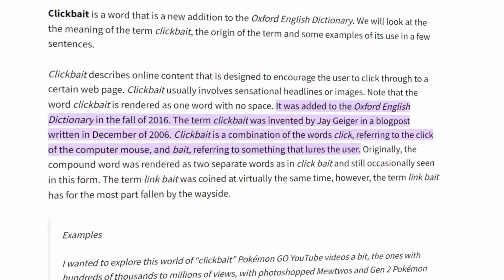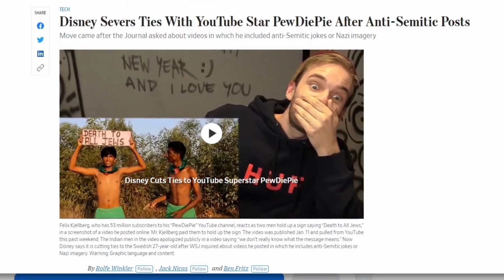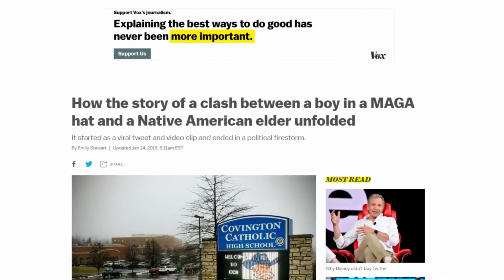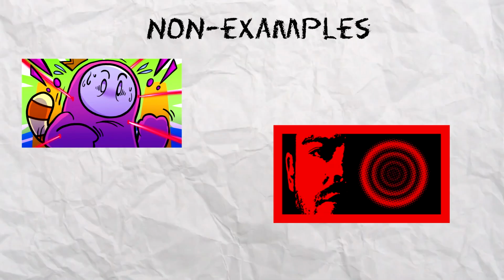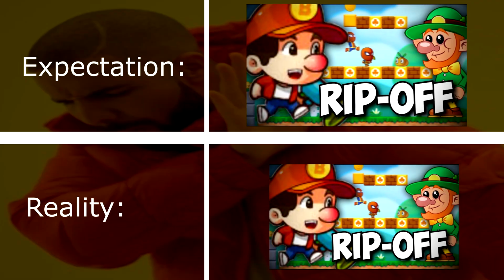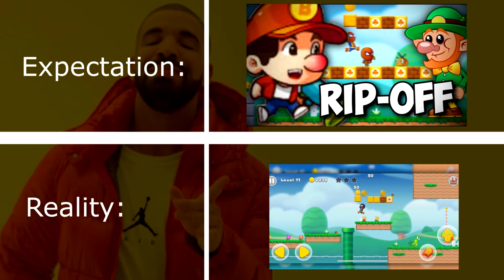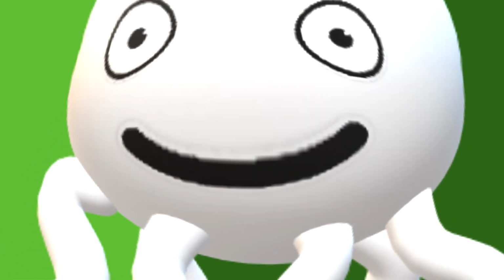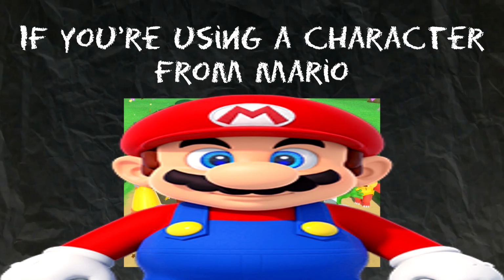The Art of YouTube Clickbait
Clickbait is kinda wacky sometimes. Today I'll be looking at some of it. In this video, I'll be going over the basics of a pretty underestimated YouTube feature, thumbnails and titles. There's a balance between a functioning title and an appealing title and I'm gonna figure that out.

TIMESTAMPS:
0:00 - Introduction
0:51 - History
2:24 - Standing Out
2:44 - Definition of Clickbait
3:31 - Clickbait Scale
4:48 - Thumbnail Tips
5:32 - The Norm
6:26 - RED
 6:40 - The Bad Ones
7:01 -Titles
7:21 - Accidental Misdirection
7:56 - Conclusion